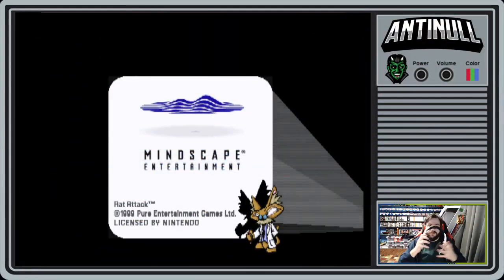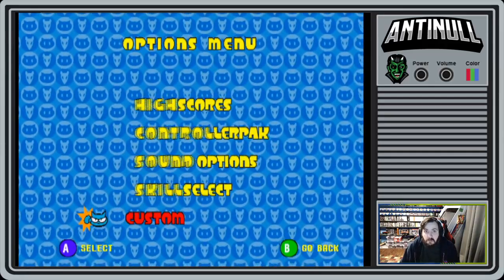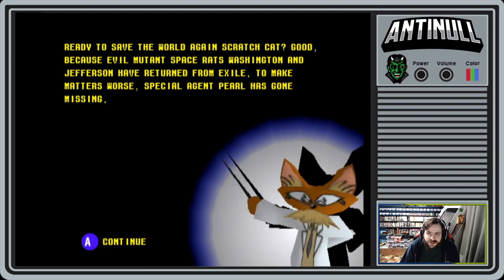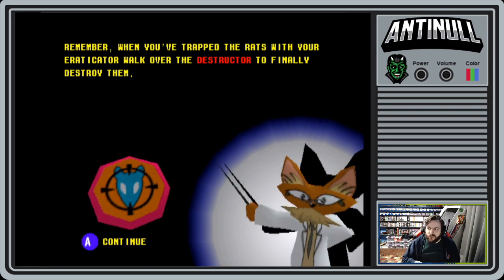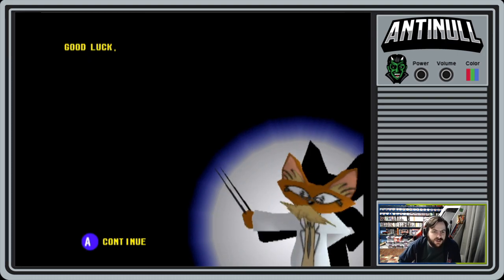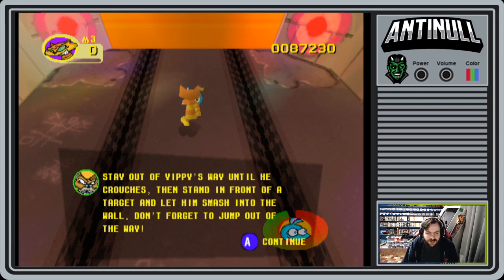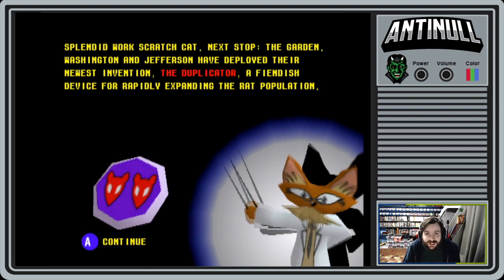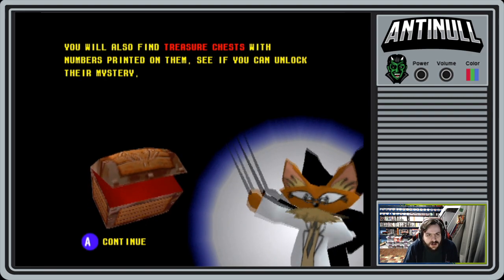Rat Attack (N64)